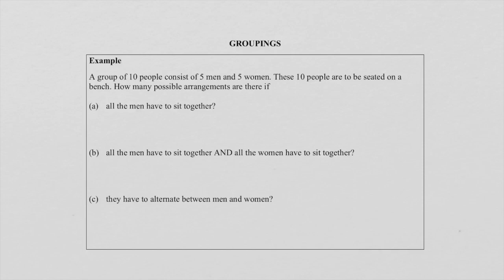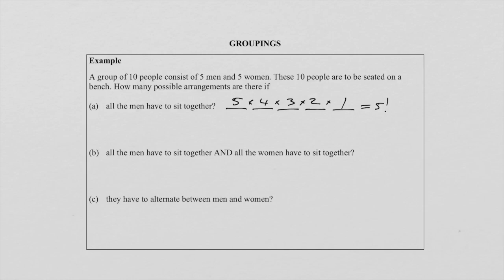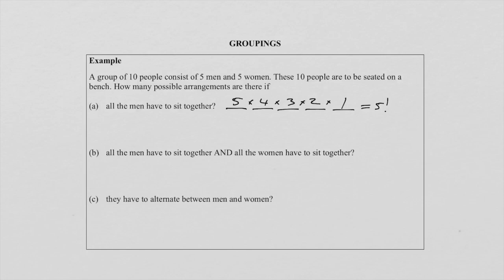Mathematics - Grade 12 - The Counting Principle Updated - Lesson 5 - Groupings